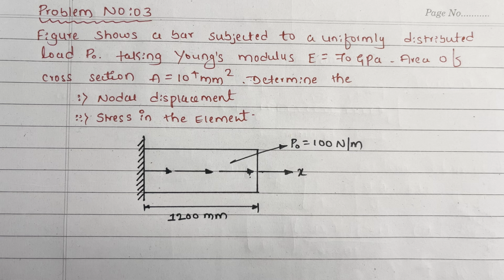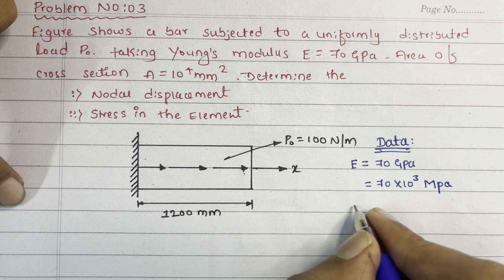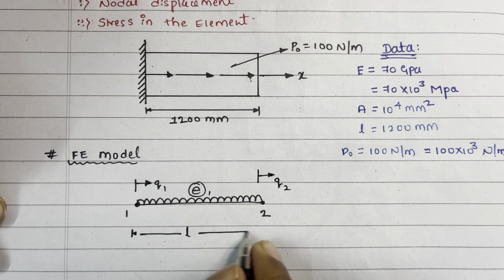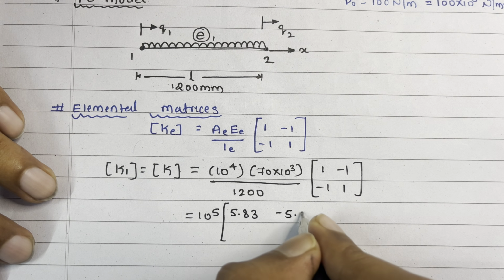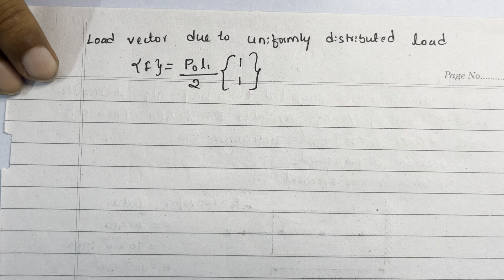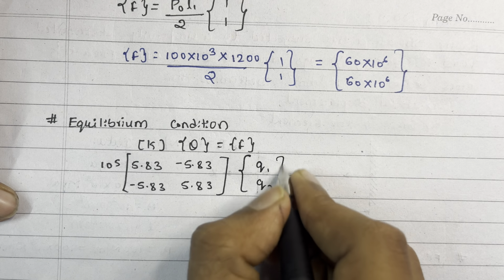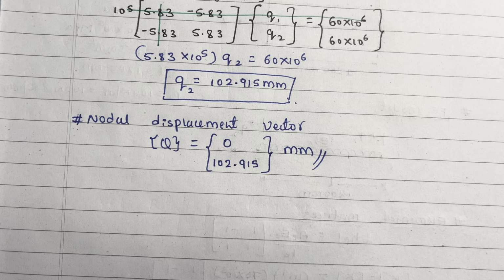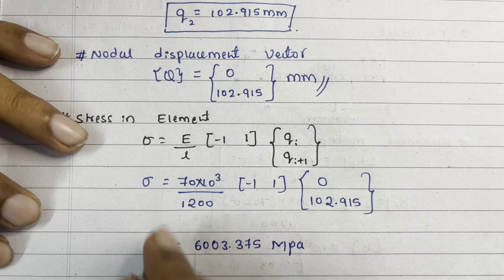FEM - CALCULATION OF ELEMENTAL STIFFNESS MATRIX & STRESS FOR UNIFORMLY DISTRIBUTED 1D BAR ELEMENT